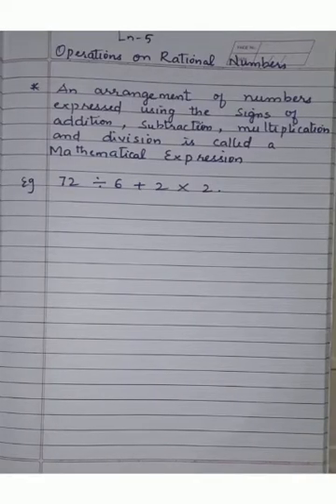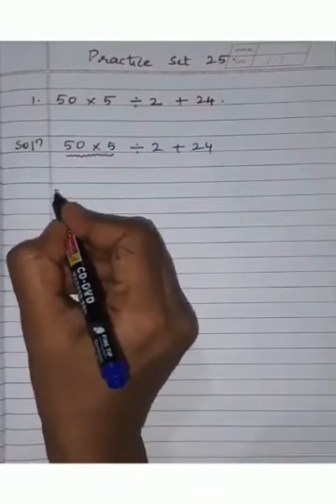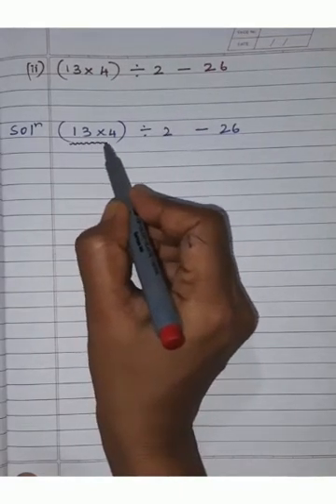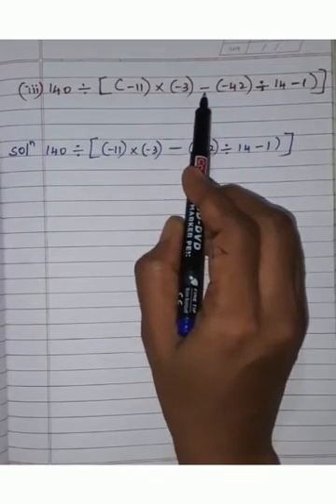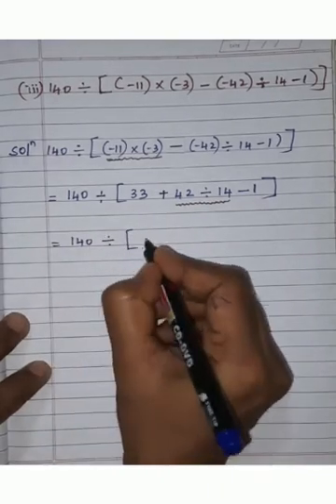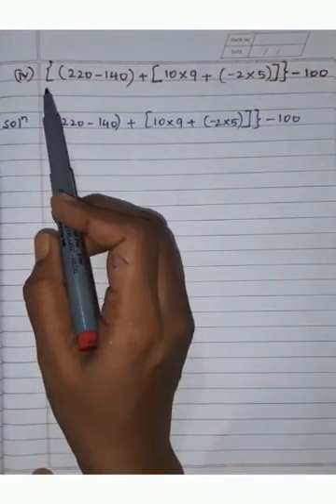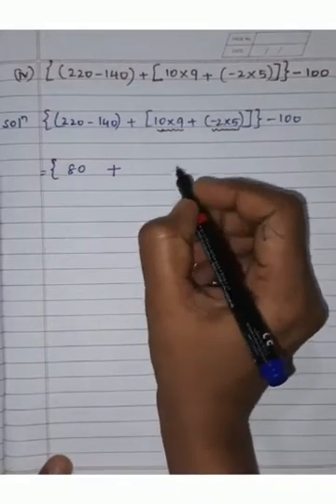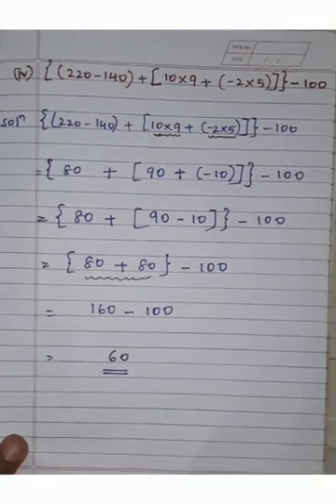Std 7th Maths, Ln -5 ,Operations on Rational Numbers Part -7(Practice set -25)by Chithra Rajkumar